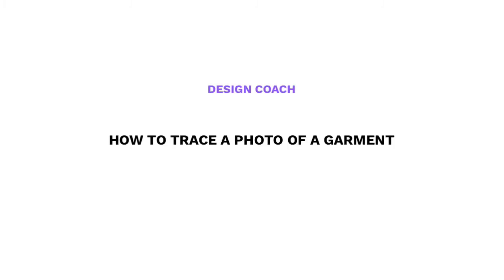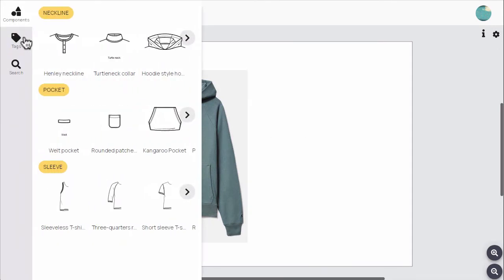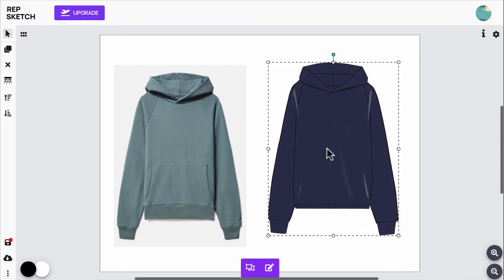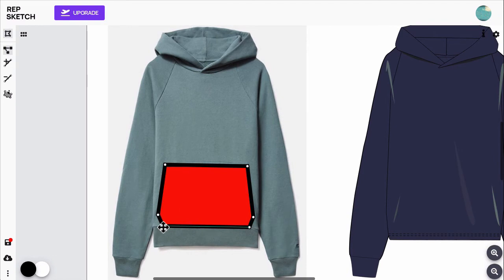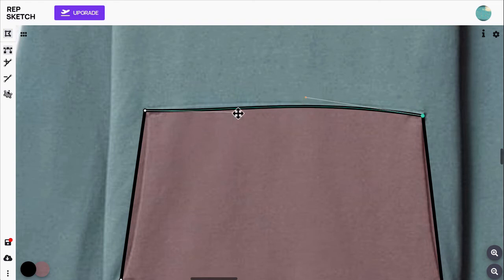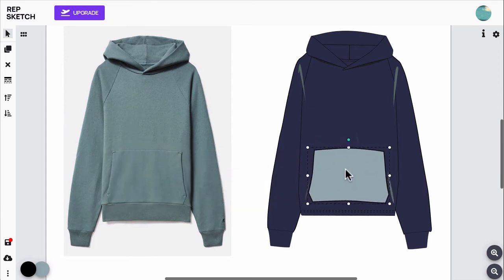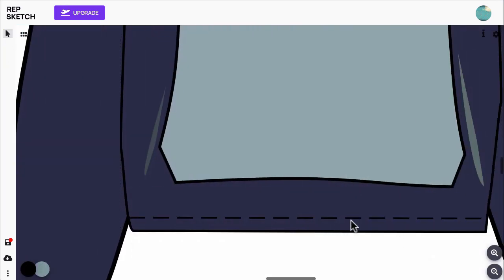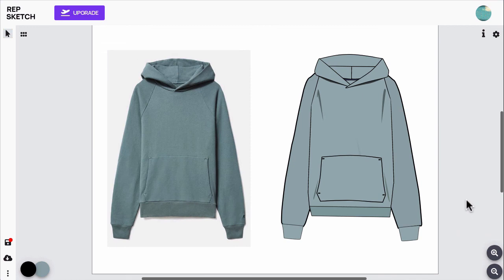How to trace a photo of a garment in under 5 minutes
Here's a video from our design coach series where we'll show you how to create a vector illustration sketch of a garment by tracing an image found on the internet.

We'll use Repsketch app  - a powerful online vector graphic editor for fashion and design teams that provides an extensive library of pre-made vector designs that can repurposed for free. All these design assets are contributed by design professionals from around the world.